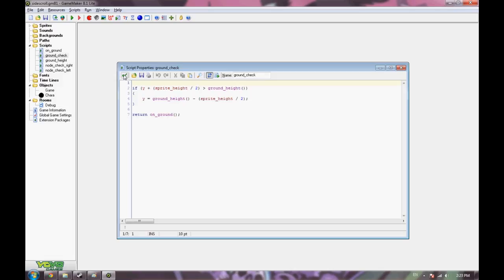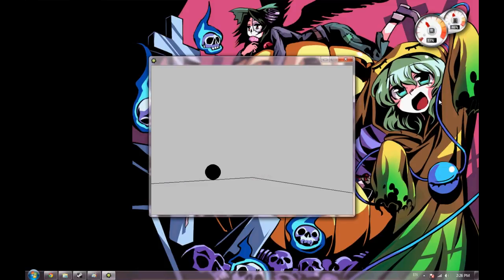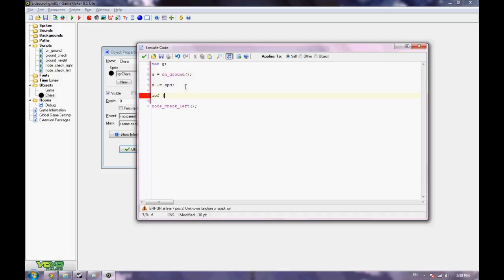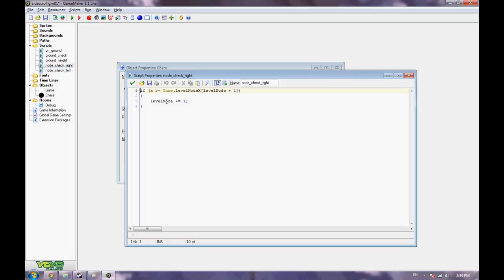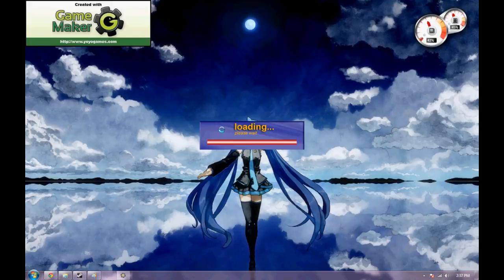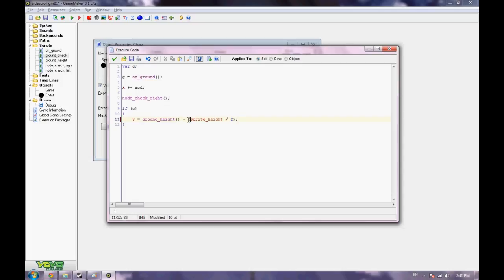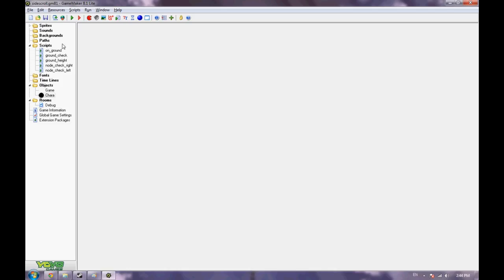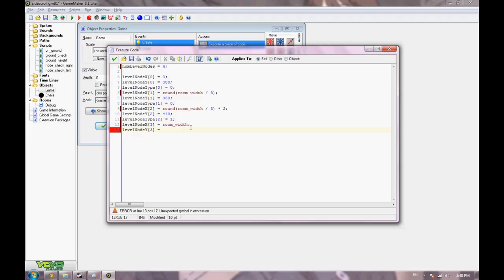Making My Game #19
I add jumping and a wall that only sort of works.